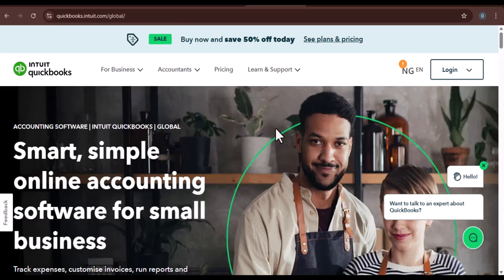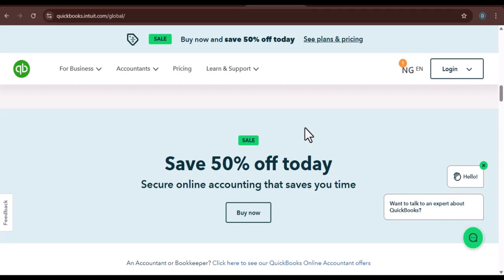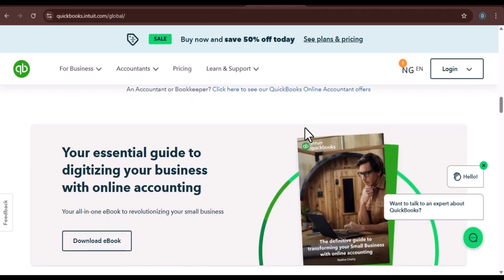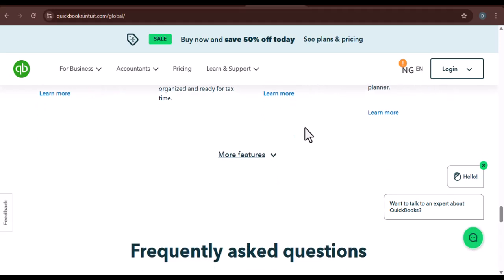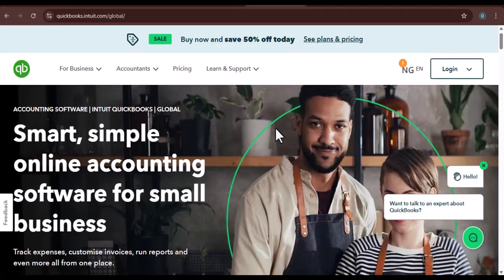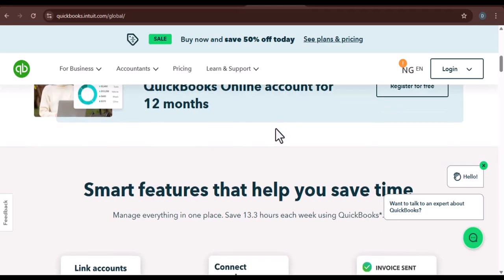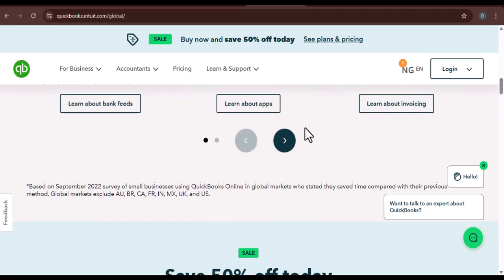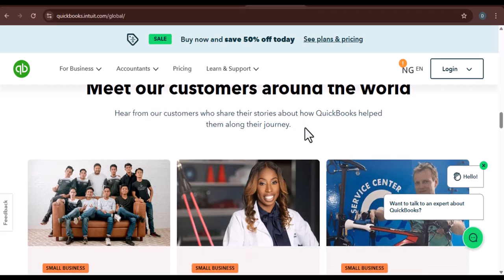How to backup QuickBooks Desktop files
In this video, you will learn about How to backup QuickBooks Desktop files

9 YouTube Channel Ideas to Help You Choose Your Own

✅IGNORE THIS
Related Search: